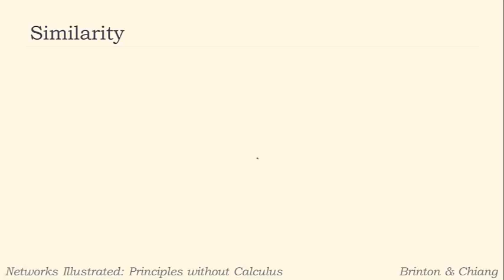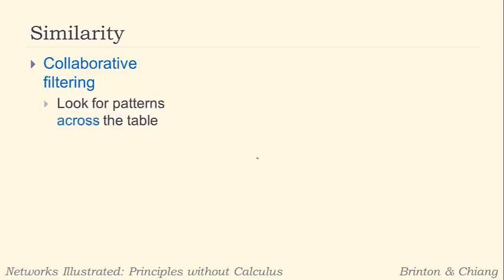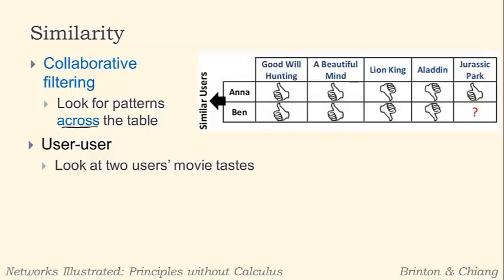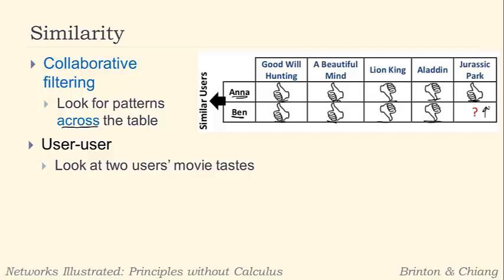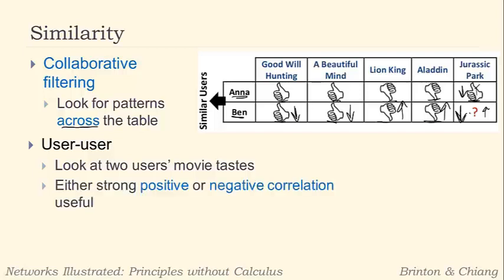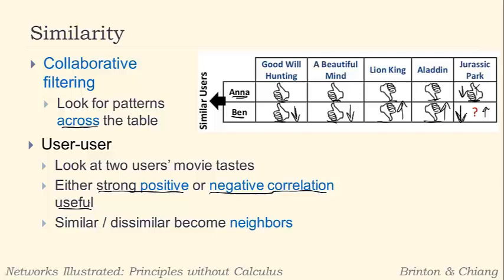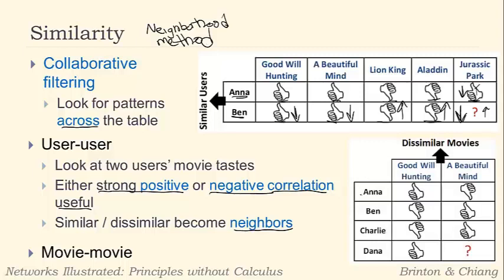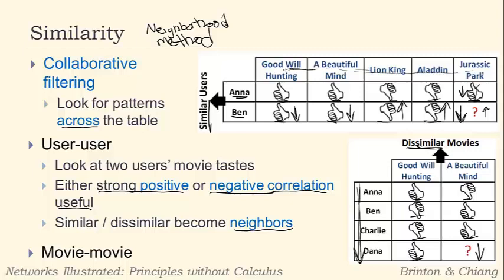Part Q: Similarity